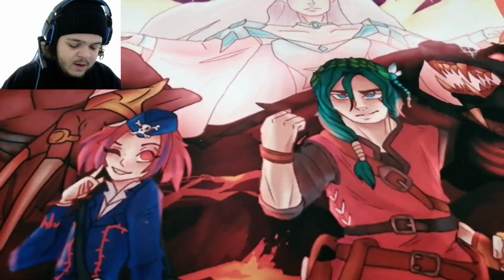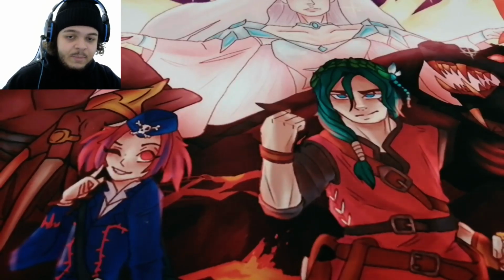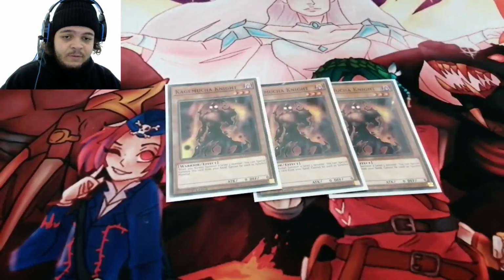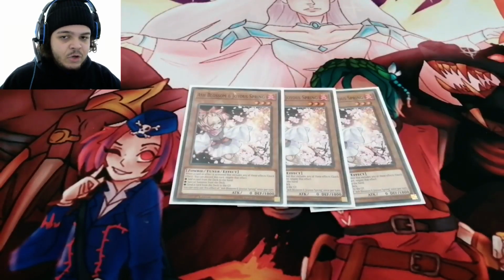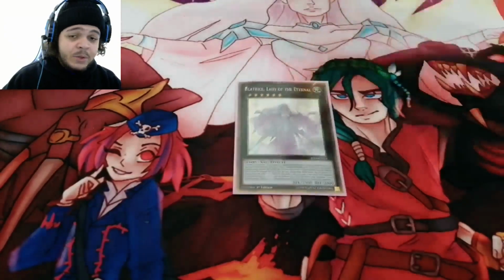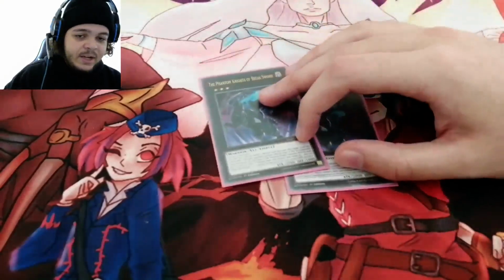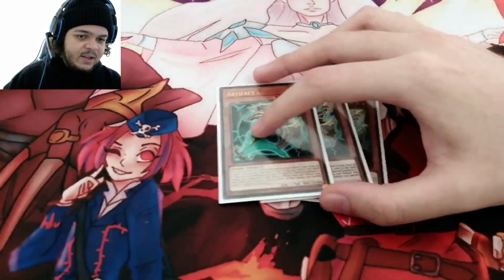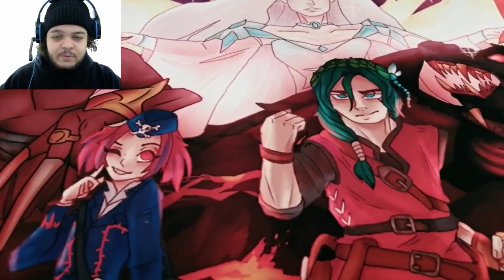PK FIRE | Yu-Gi-Oh! Burning Abyss Phantom Knight Deck Profile February 2021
If you did enjoy the video don't forget to leave a like on the video and even leave a comment on any improvement ideas you might have.